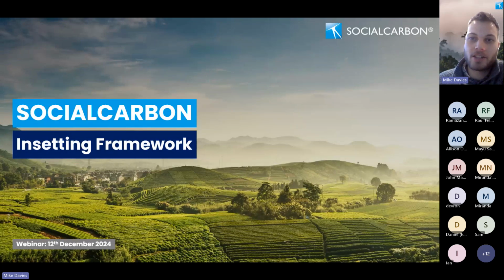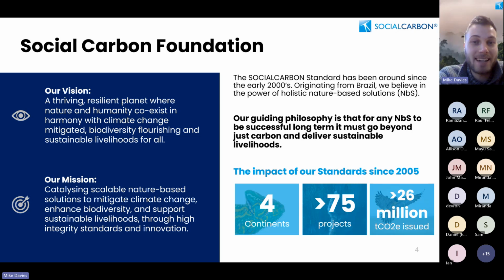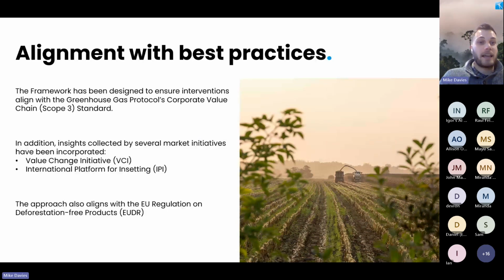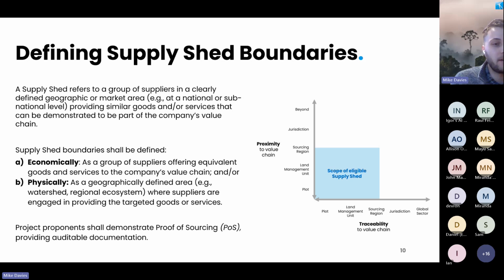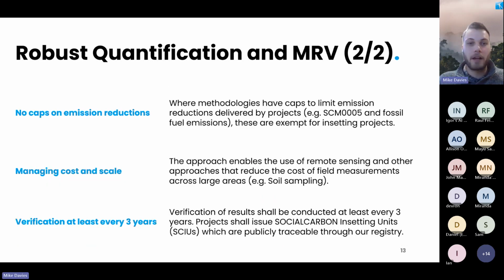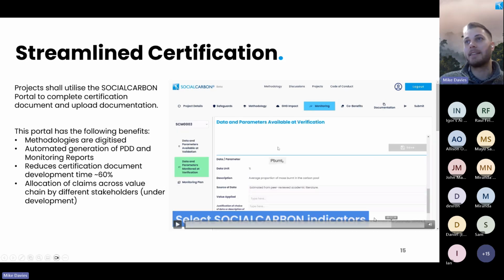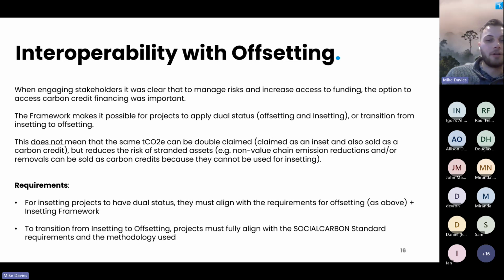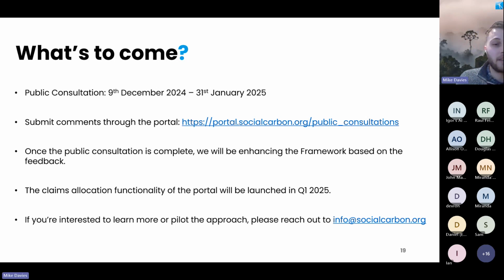SOCIALCARBON Insetting Framework - Introductory Webinar (12th December 2024)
View the webinar introducing the SOCIALCARBON Insetting Framework.

The webinar covers:
- What is Insetting
- The scope of the Framework
- Key features
- Next steps & timelines
- Q&A